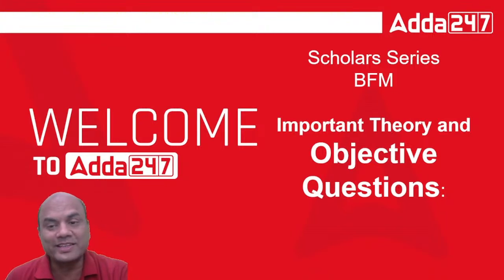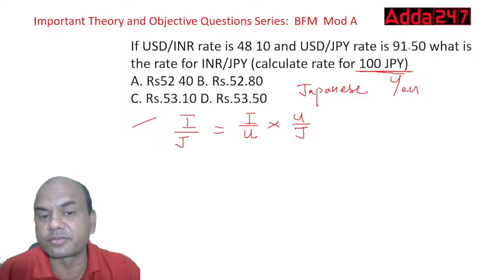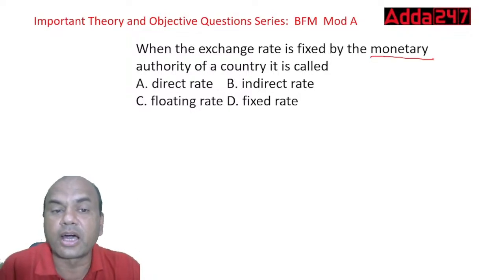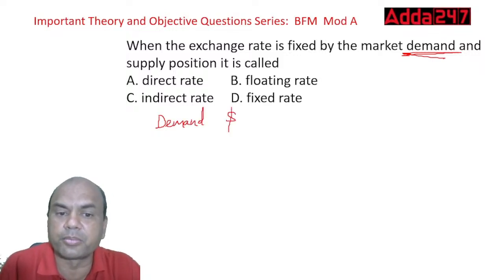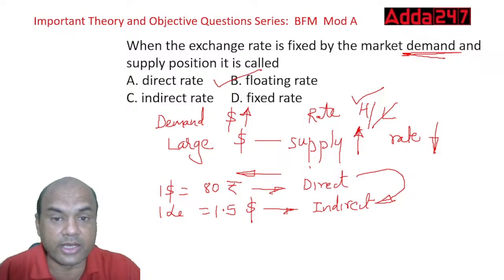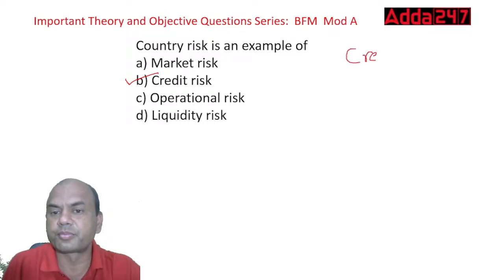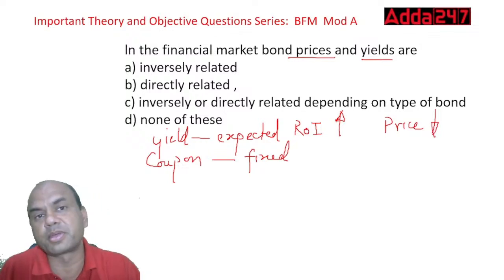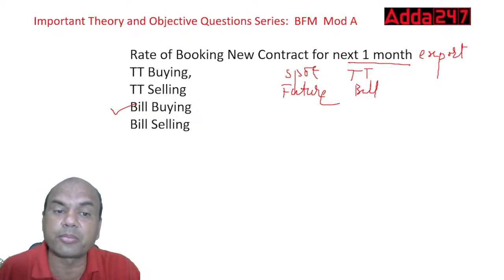CAIIB June 2024 | BFM Module B | English Medium | Most Important Questions | Class 09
CAIIB June 2024 | BFM Module B | English Medium | Most Important Questions | CAIIB Bank Financial Management | CAIIB 2024 Syllabus | CAIIB 2024 Preparation | CAIIB 2024 Online Classes